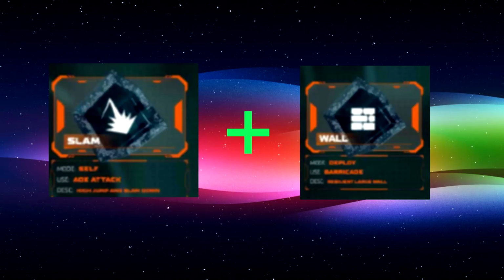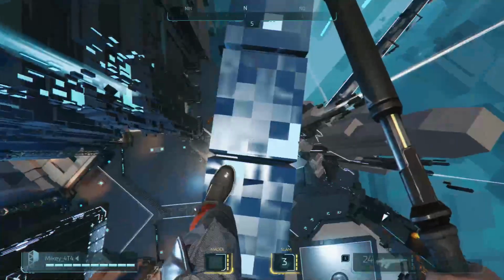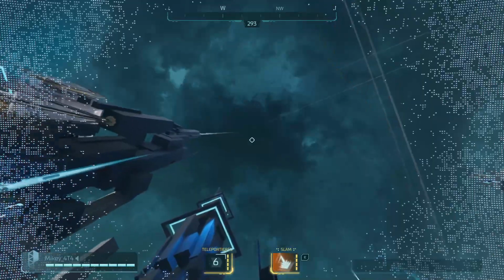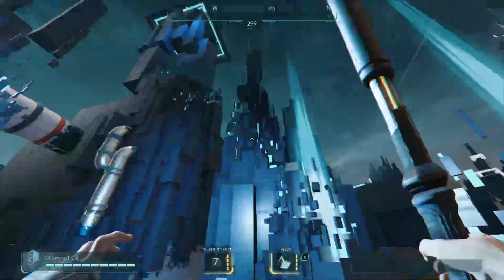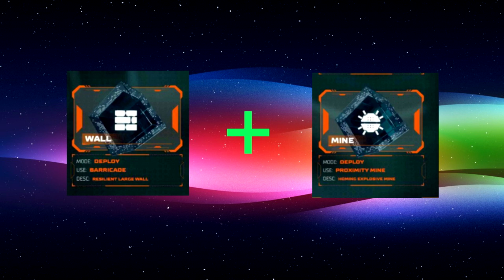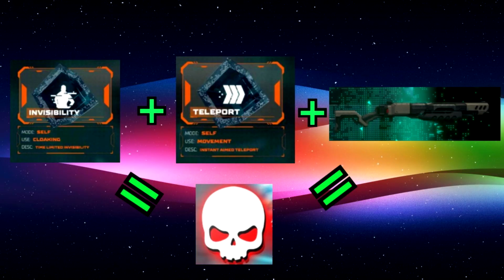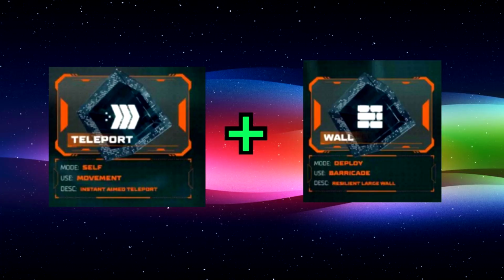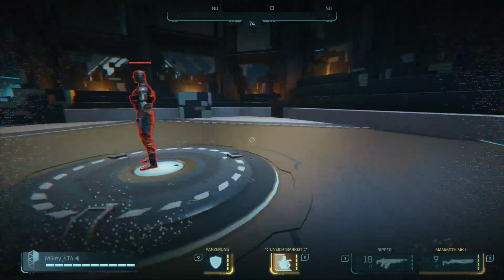How to win at Hyper Scape ! 7 OP Tricks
This is what i found to be useful for me getting my first couple of wins during my first day of playing. I do intend to upload more regular content containing gameplay and educational stuff for apex legends and Hyper Scape. I hope u found help watching this video and got your first W and get many more to come.

What is Hyper Scape? From the makers of Rainbow Six: Siege, A new AAA Shooter Battle Royale from Ubisoft that refines the genre with an end game objective and something to do while you're dead.  The Hyper Scape Open Beta is live now, with a Battlepass and all that stuff that games tend to have these days.

I do stream on Twitch from time to time. Please Follow me over there to know when im live!

Cheers!